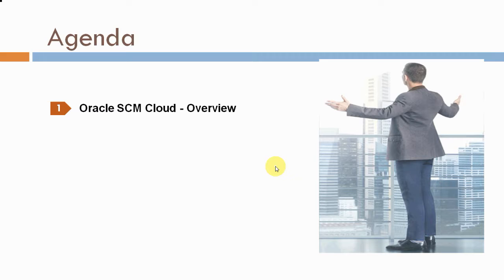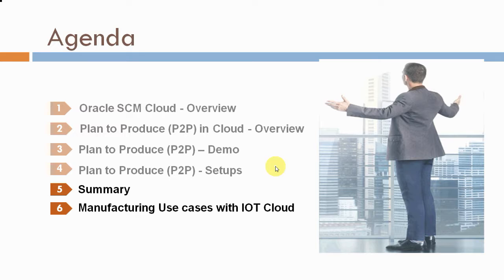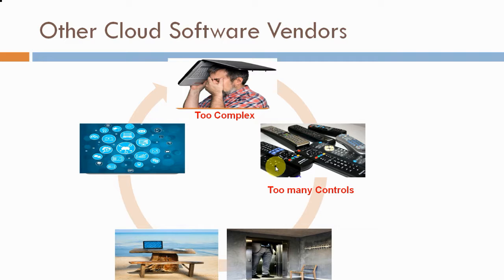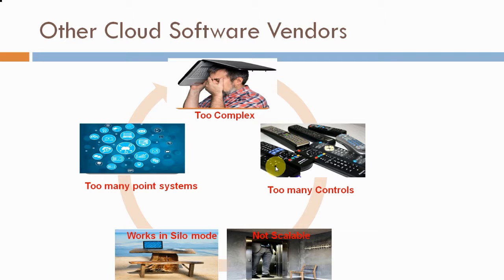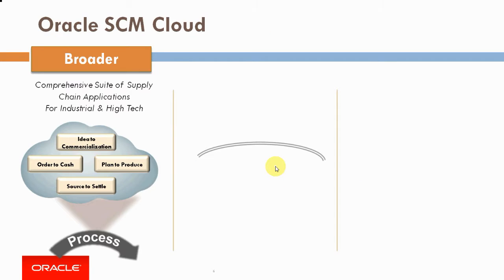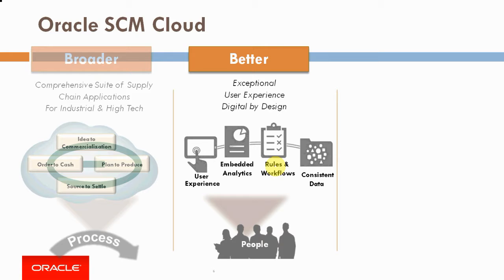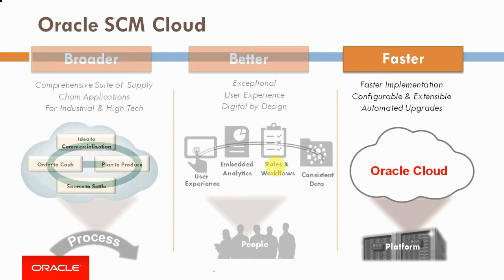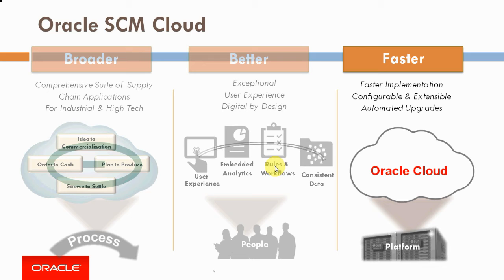Plan to Produce in the Cloud - Introduction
I will talk about the agenda for the course and give an overview of Oracle Supply Chain Management Cloud. I will talk about how Oracle SCM Cloud is different from other cloud products and the key functionalities and features available in SCM Cloud.

If you want to know more about ERP Cloud Applications and Supply Chain Management, Please enroll in my courses.

NOTE: The views expressed on this video/post are my own and do not necessarily reflect the views of Oracle.